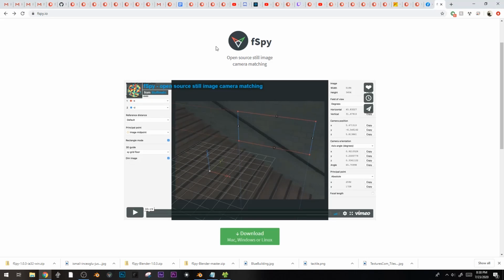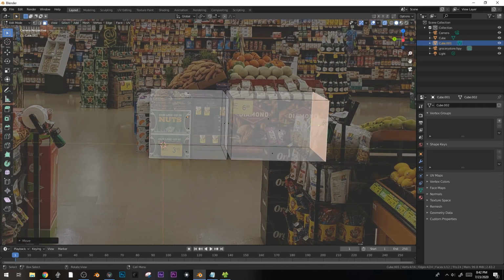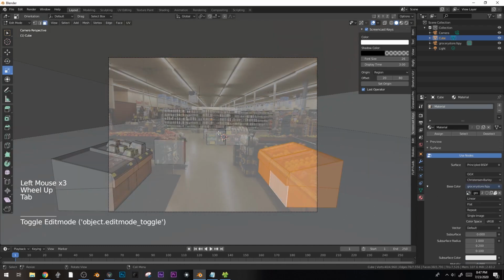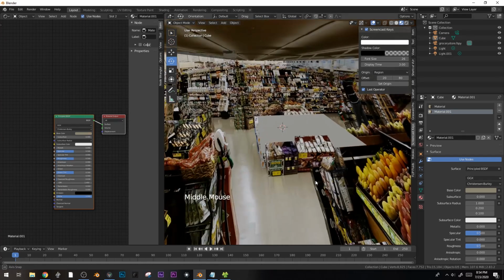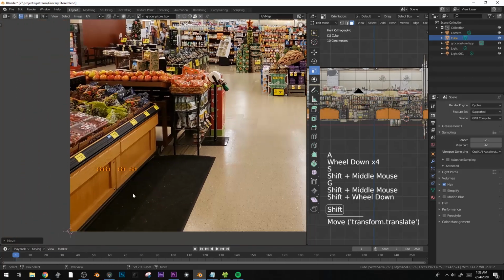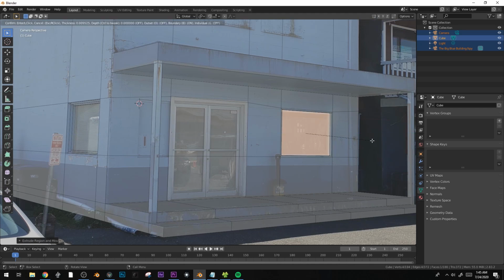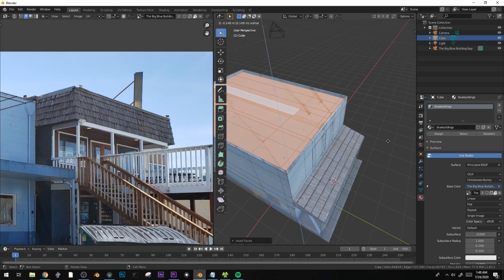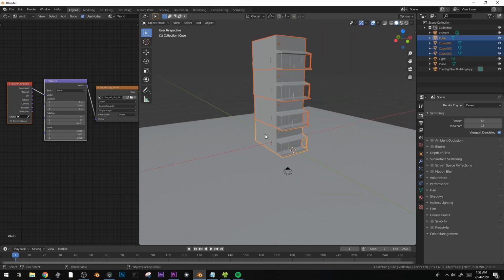Creating Grocery Store/Rando-Building with F-Spy